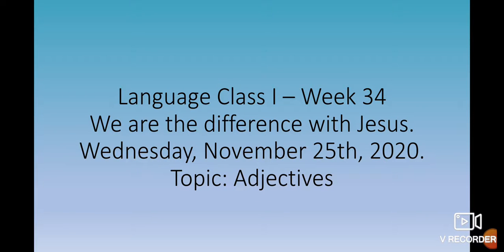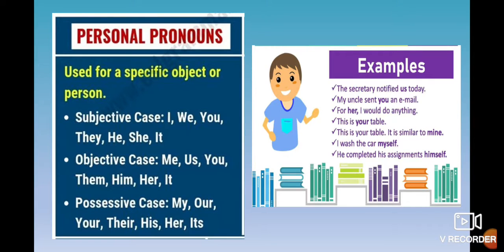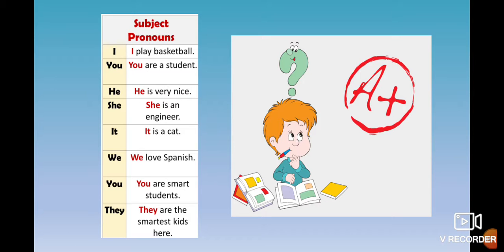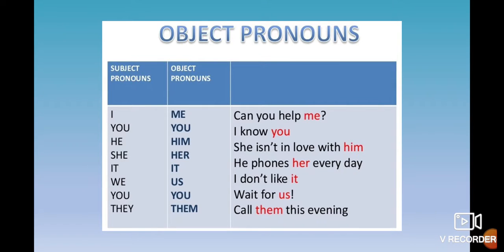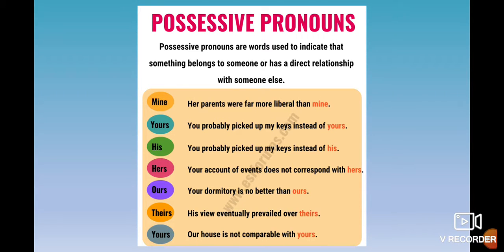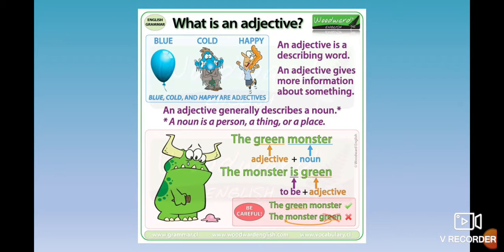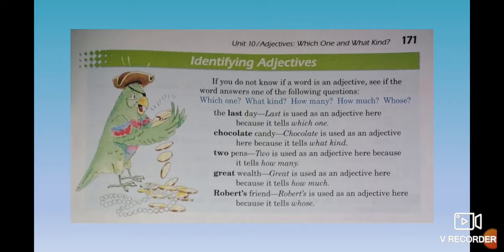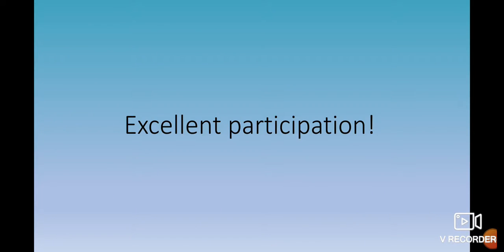Language Review Class 4thB Week 34